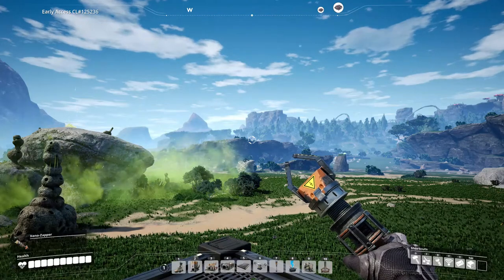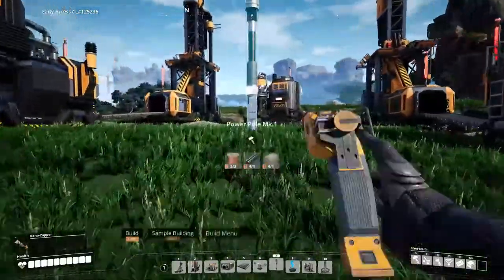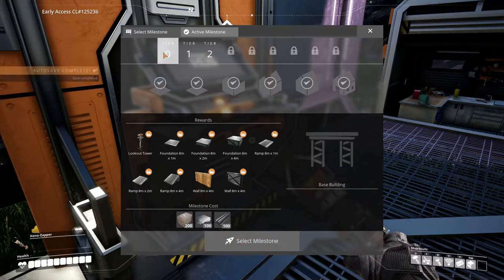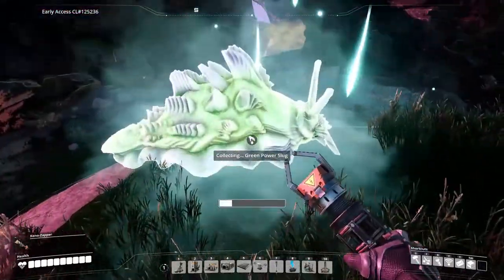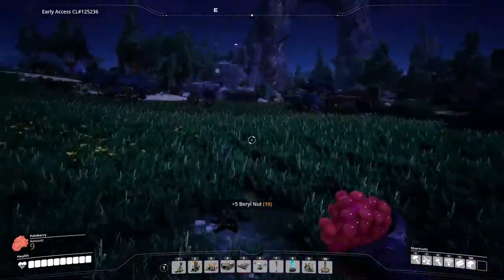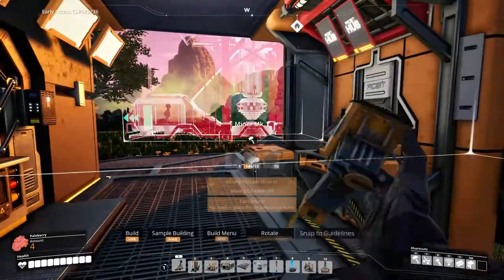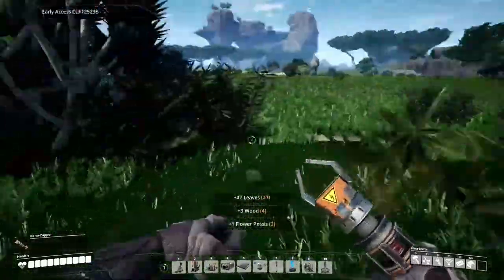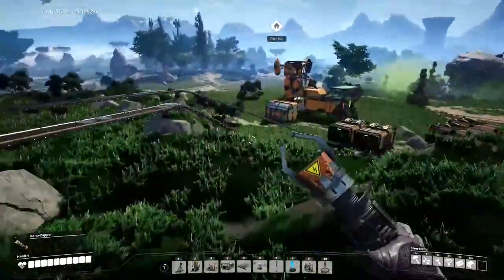So It Begins I Satisfactory Ep 2 I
We start building machines and explore this new world...only to find what...